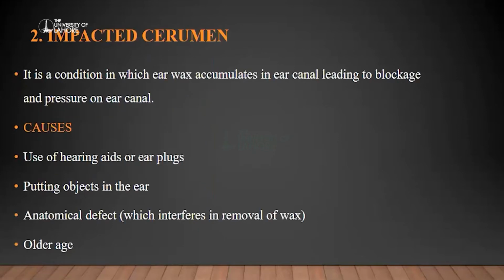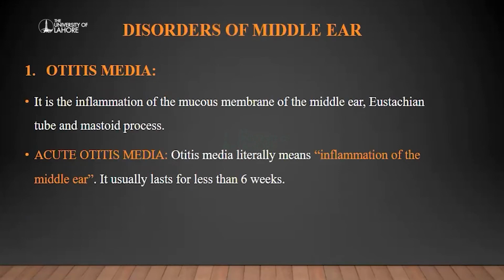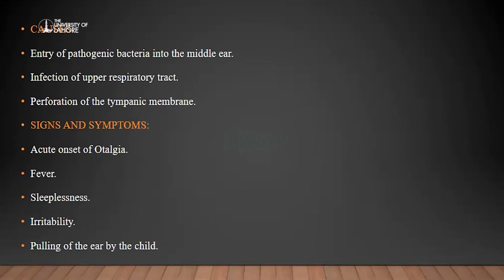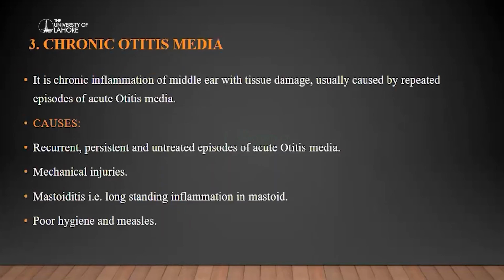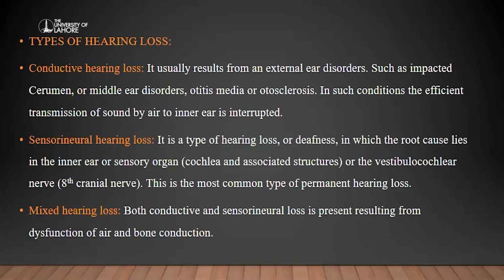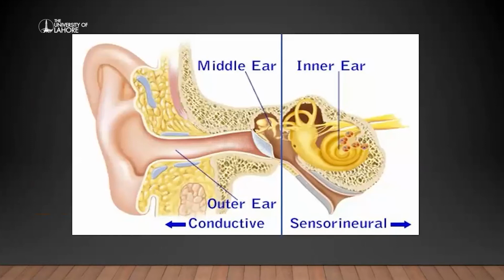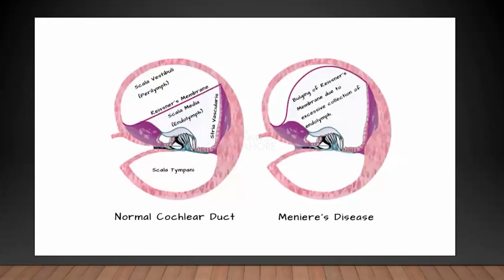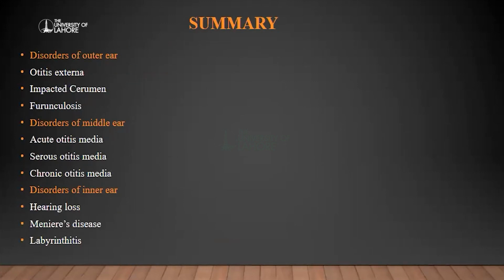Disorders of Ear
Ear conditions may be caused by problems in the ear, the neck, sinuses, or head. Babies and children are more vulnerable to ear infections.